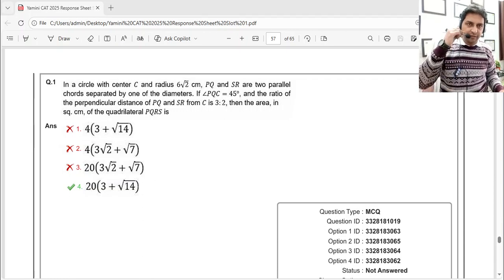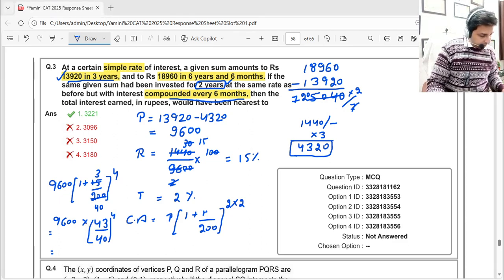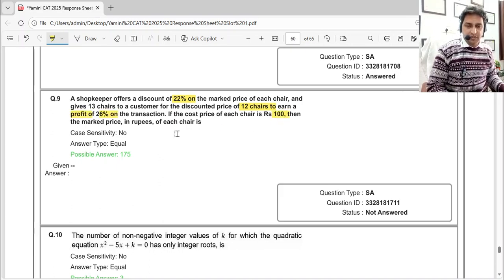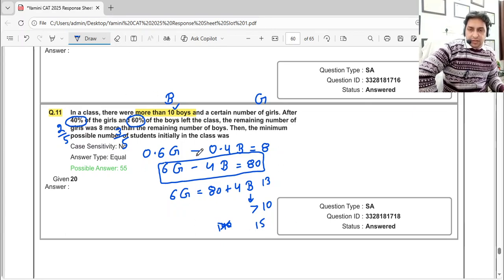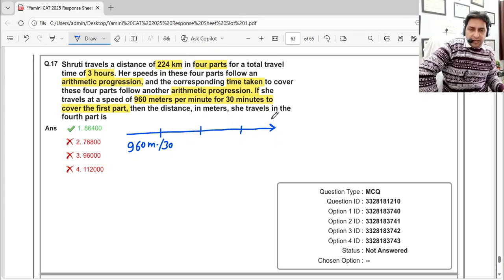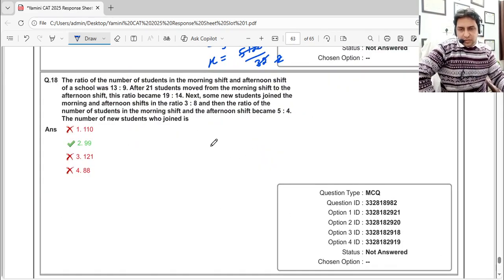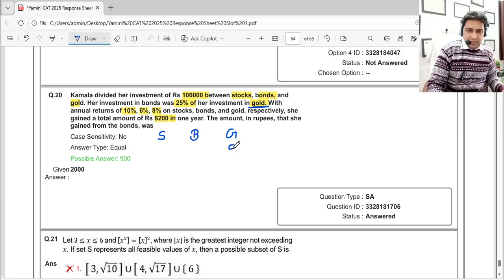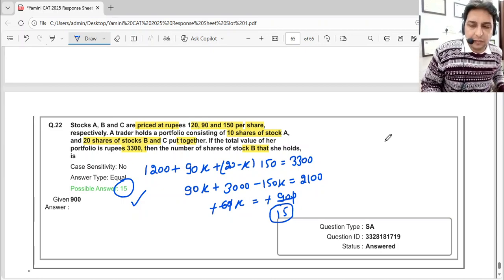CAT 2025 Slot 1 - QA (Arithmetic)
Q.3 At a certain simple rate of interest, a given sum amounts to Rs 13920 in 3 years, and to Rs 18960 in 6 years and 6 months. If the same given sum had been invested for 2 years at the same rate as before but with interest compounded every 6 months, then the total interest earned, in rupees, would have been nearest to
Q.7 A container holds 200 litres of a solution of acid and water, having 30% acid by volume. Atul replaces 20% of this solution with water, then replaces 10% of the resulting solution with acid, and finally replaces 15% of the solution thus obtained, with water. The percentage of acid by volume in the final solution obtained after these three replacements, is nearest to
Q.9 A shopkeeper offers a discount of 22% on the marked price of each chair, and gives 13 chairs to a customer for the discounted price of 12 chairs to earn a profit of 26% on the transaction. If the cost price of each chair is Rs 100, then the marked price, in rupees, of each chair is
Q.11 In a class, there were more than 10 boys and a certain number of girls. After 40% of the girls and 60% of the boys left the class, the remaining number of girls was 8 more than the remaining number of boys. Then, the minimum possible number of students initially in the class was
Q.14 Arun, Varun and Tarun, if working alone, can complete a task in 24, 21, and 15 days, respectively. They charge Rs 2160, Rs 2400, and Rs 2160 per day, respectively, even if they are employed for a partial day. On any given day, any of the workers may or may not be employed to work. If the task needs to be completed in 10 days or less, then the minimum possible amount, in rupees, required to be paid for the entire task is
Q.17 Shruti travels a distance of 224 km in four parts for a total travel time of 3 hours. Her speeds in these four parts follow an arithmetic progression, and the corresponding time taken to cover these four parts follow another arithmetic progression. If she travels at a speed of 960 meters per minute for 30 minutes to cover the first part, then the distance, in meters, she travels in the fourth part is
Q.18 The ratio of the number of students in the morning shift and afternoon shift of a school was 13 : 9. After 21 students moved from the morning shift to the afternoon shift, this ratio became 19 : 14. Next, some new students joined the morning and afternoon shifts in the ratio 3 : 8 and then the ratio of the number of students in the morning shift and the afternoon shift became 5 : 4. The number of new students who joined is
Q.20 Kamala divided her investment of Rs 100000 between stocks, bonds, and gold. Her investment in bonds was 25% of her investment in gold. With
annual returns of 10%, 6%, 8% on stocks, bonds, and gold, respectively, she gained a total amount of Rs 8200 in one year. The amount, in rupees, that she gained from the bonds, was
Q.22 Stocks A, B and C are priced at rupees 120, 90 and 150 per share, respectively. A trader holds a portfolio consisting of 10 shares of stock A,
and 20 shares of stocks B and C put together. If the total value of her portfolio is rupees 3300, then the number of shares of stock B that she holds, is

Dear Students

Regards
ACM